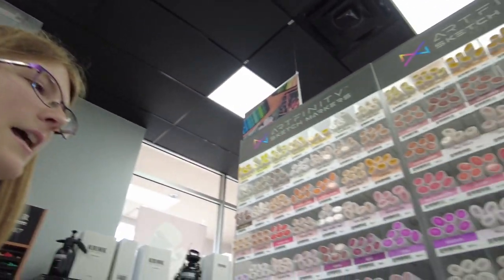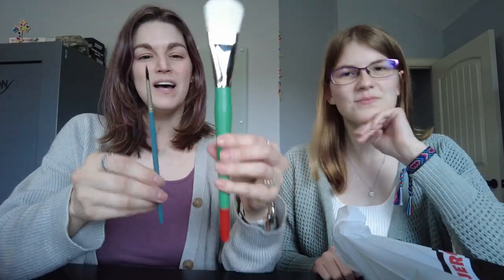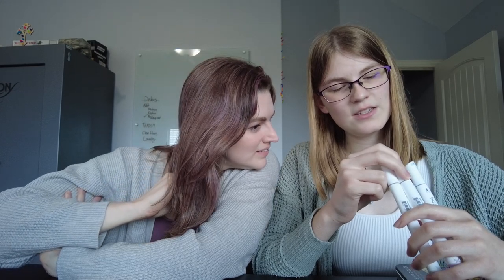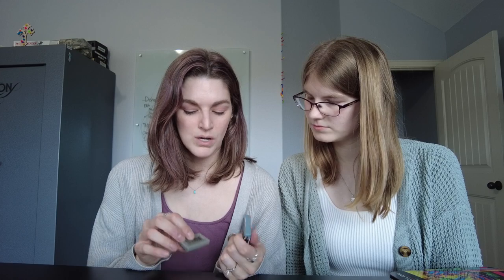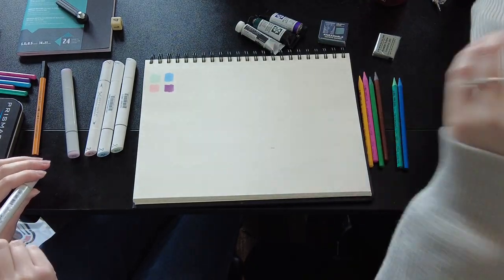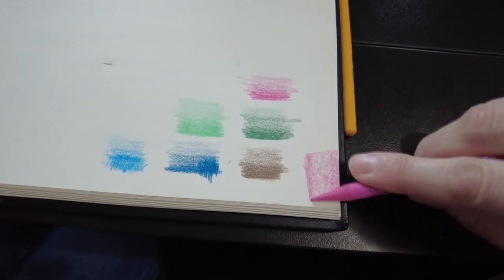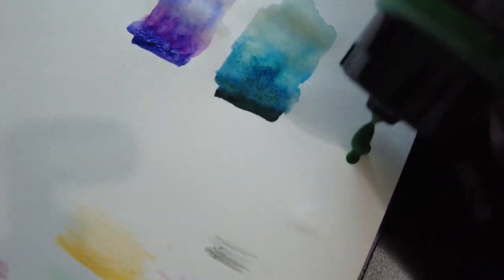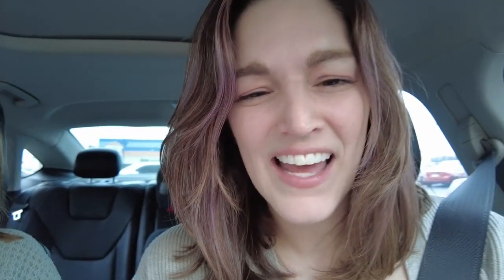JERRY'S ARTARAMA Shopping Trip and Art Supply Haul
Hey guys!! I am excited to finally post another video. I figured that we would start with a chilled vlog. Today we are going shopping for Art Supplies at @JerrysArtarama Shop and Swatch time!!!